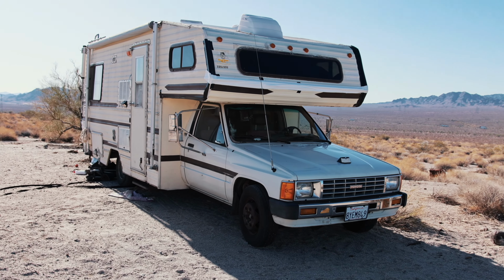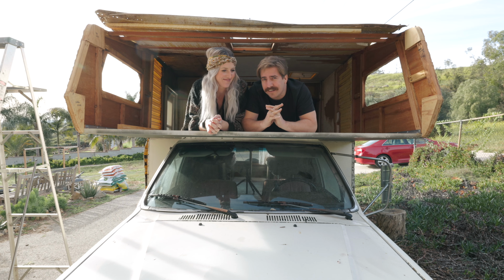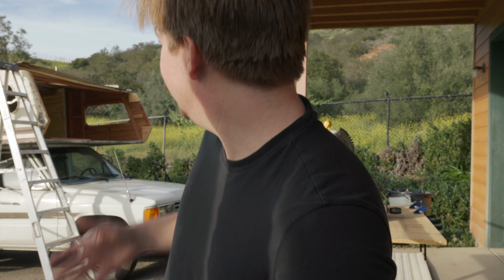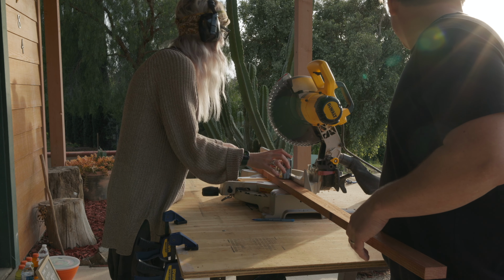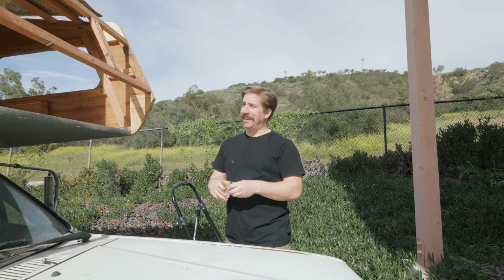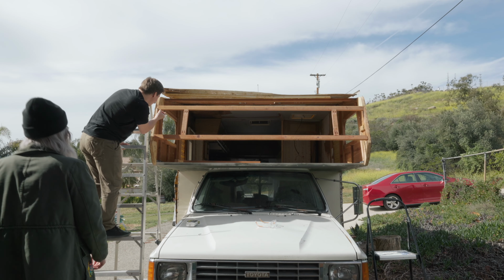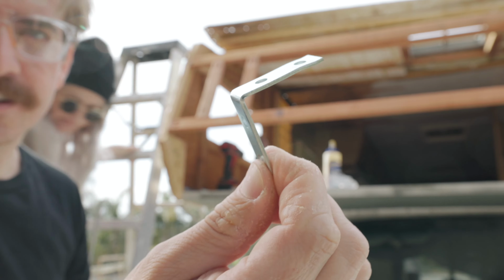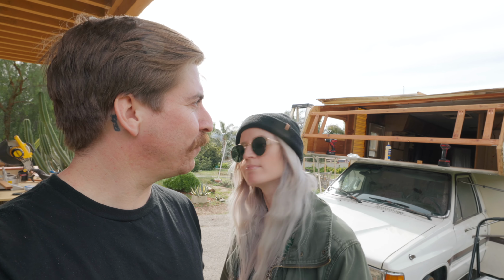One leaky window caused a world of problems.. ☠️ Vintage Camper Van RV Repair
Late one night while camping on BLM land outside of Joshua Tree, we discovered a leak that would unveil our fate for the next year.. or two. This is our journey to rebuild the impossible.
In this video we rebuild the frame of our large window located in the over cab sleeping area. Maybe we should have gotten rid of the window all together?  **Spoiler, we didn't**
The view was just too good.

\\ Our Partners //
► GPS trackers (Vans, RVs, Skoolies, Cars)

► Our Gear
Gorilla Pod
Memory Card

We are San Diego natives, married in 2016, and have always been called to explore the outdoors. As we tackle renovations on our Toyota Motorhome, we will continue to seek out new adventures. We started this channel to capture our experiences and share with friends and family :)